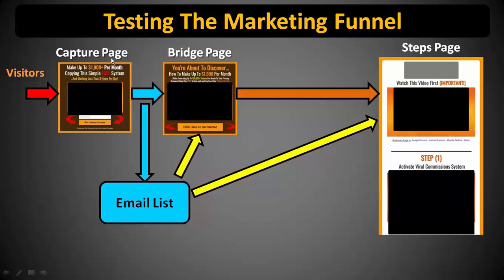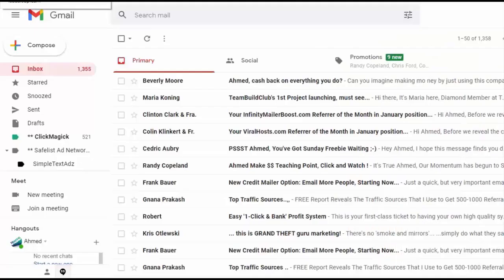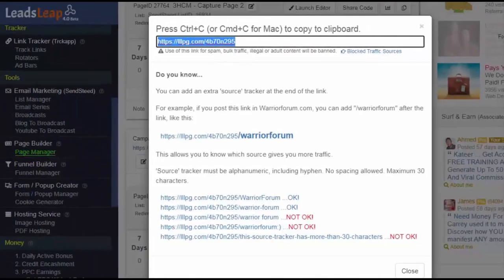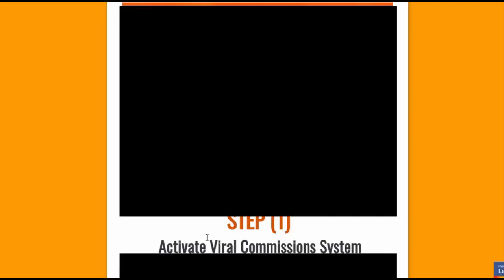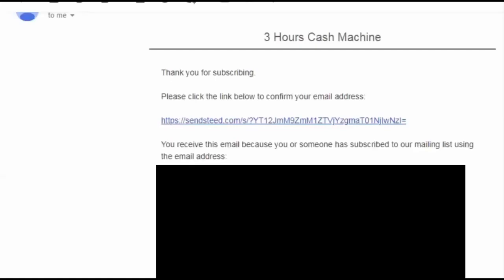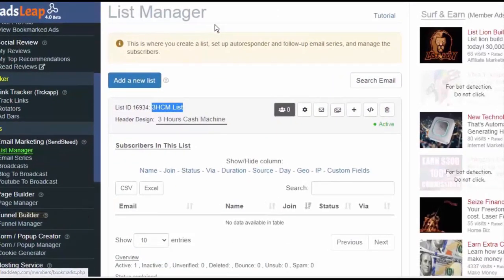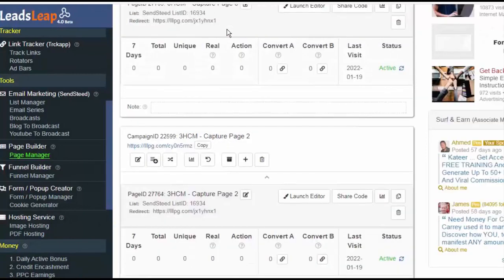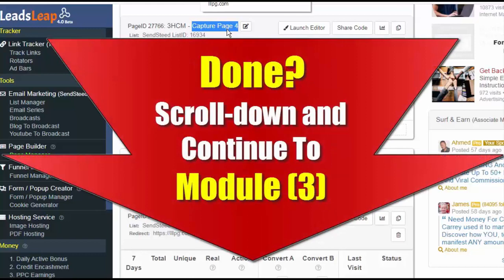Leadsleap Modul3 Step 05 Test Your System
Leadsleap   Modul3  Step 05  Test Your System- By Ahmet Ali